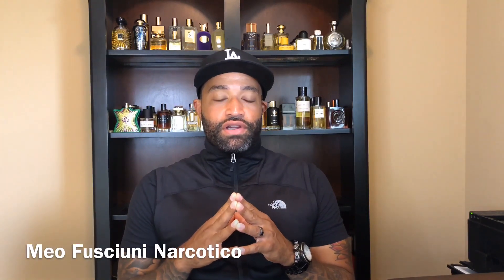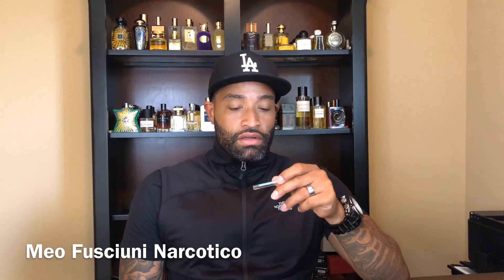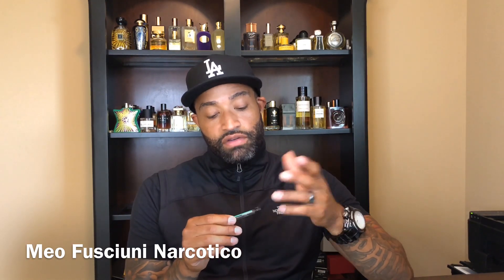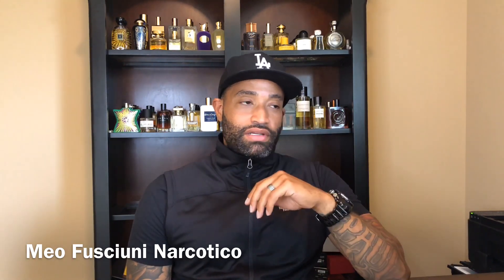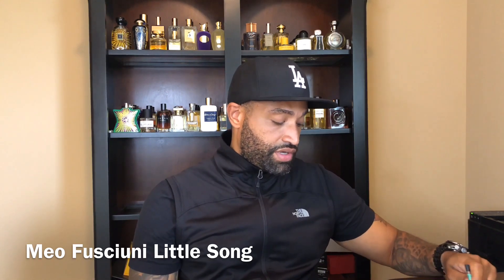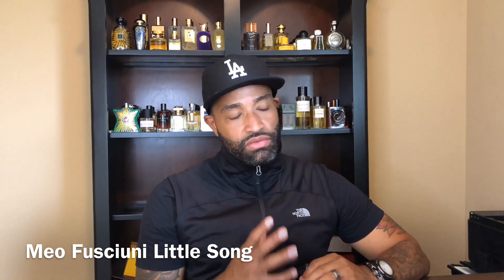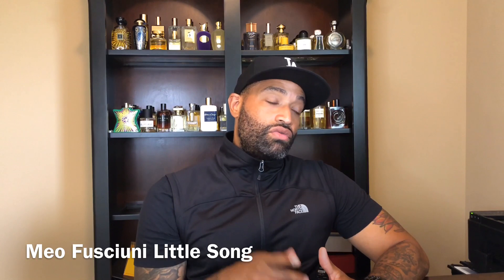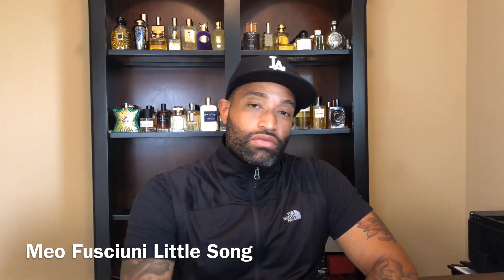Meo Fusciuni sample review.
Narcotico and Little song review